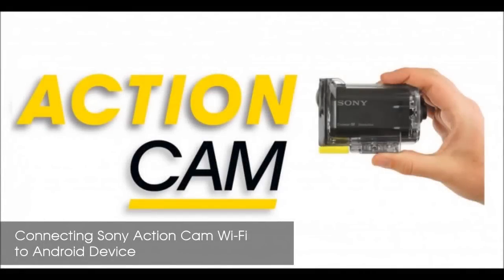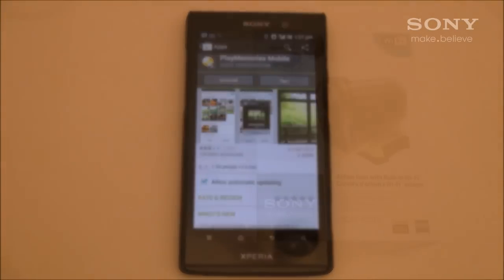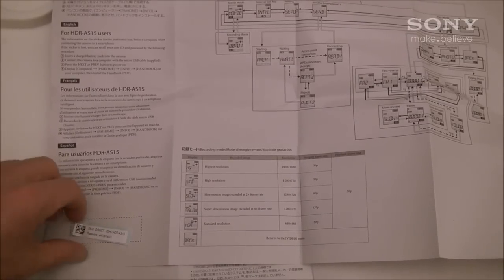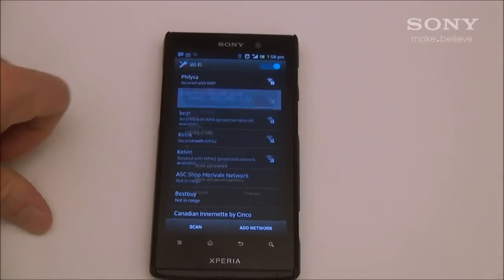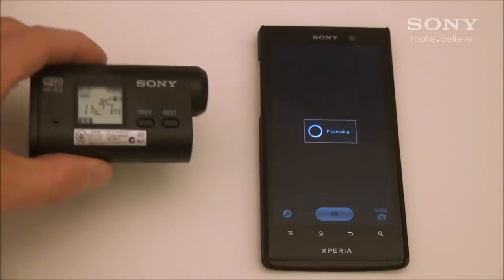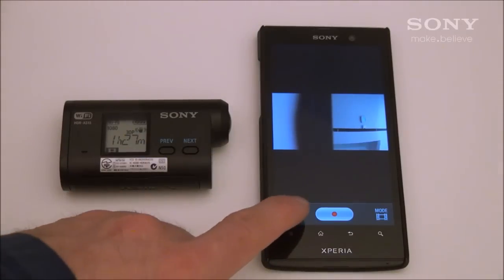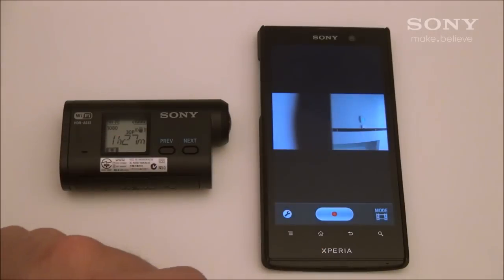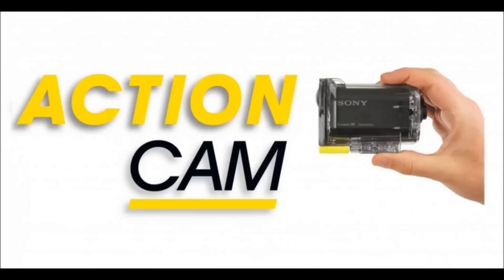Connecting Sony Action Cam to Android Device via Playmemories Mobile App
This video outlines how to pair your Sony Action Cam with an Android device using the Playmemories mobile app.  Using this app you can use your Android handset or Tablet as a remote trigger and live view monitor with your Action Cam.

Share that epic run, killer move or winning score instantly over email and social networks. Sony's Action Cam functions are controllable from your phone via the built-in Wi-Fi and it also easily connects to other Wi-Fi-enabled mobile phones and tablets running the free PlayMemories Mobile Application